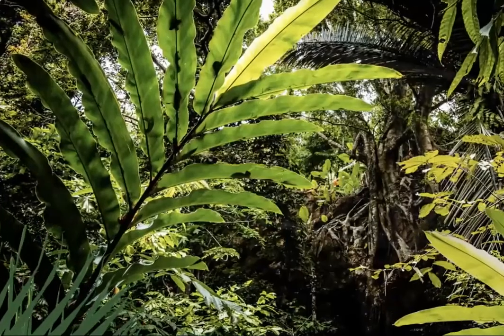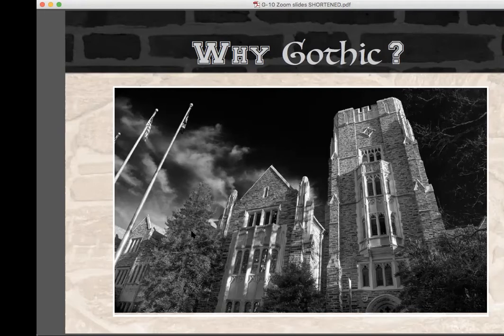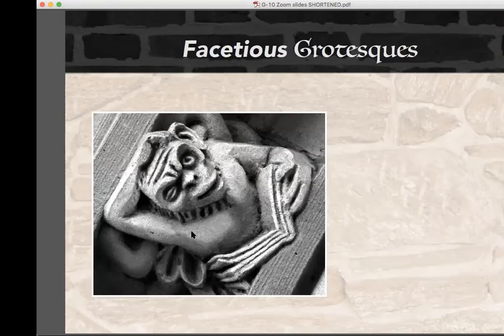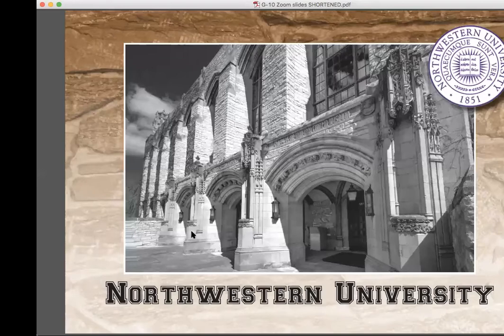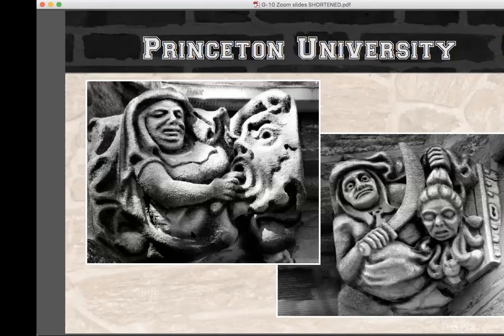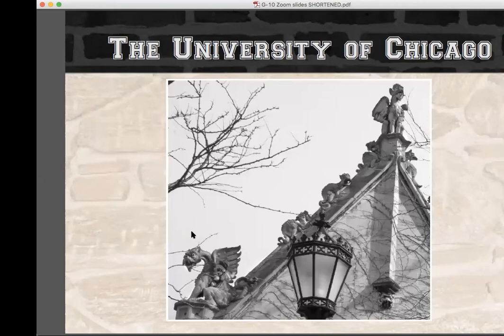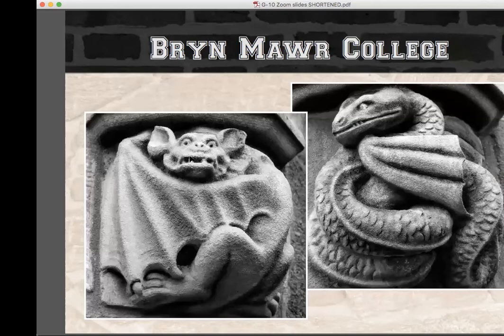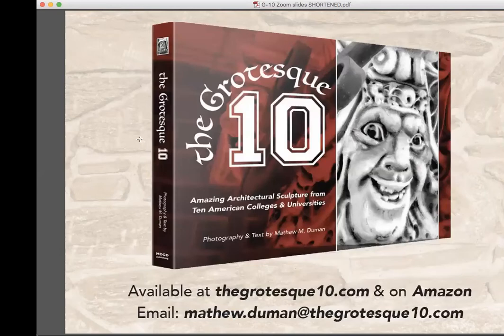Grotesque 10 Program 5/3/21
Did you miss our gargoyle program? Here's another chance to watch it, expiring May 12th! The question and answer portion of the program was cut off due to technical issues.